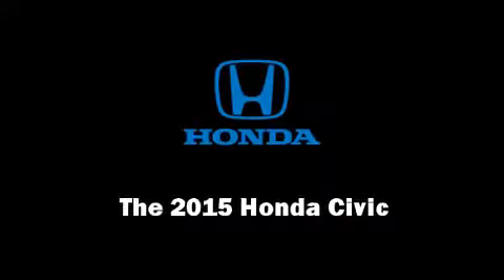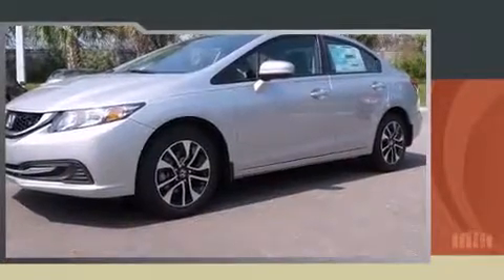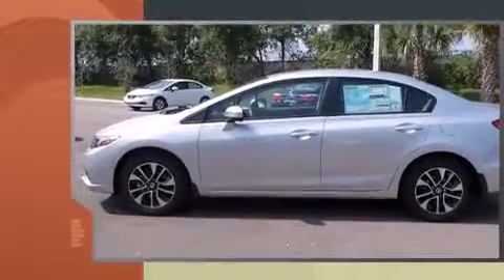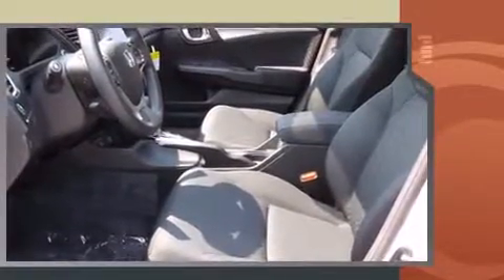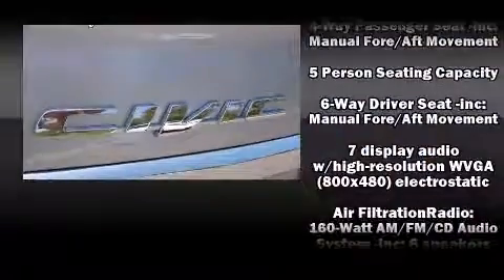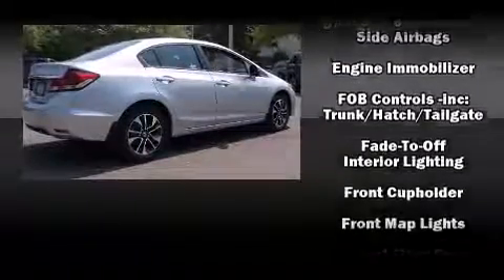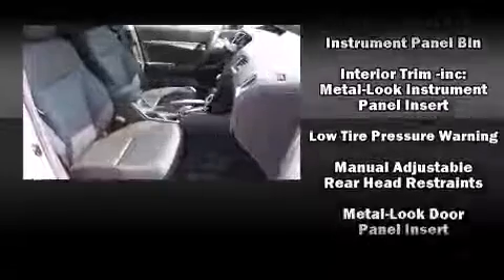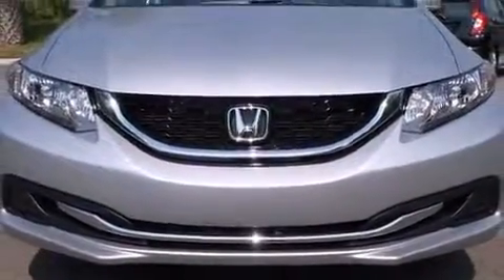2015 Honda Civic EX in Palm Harbor, FL 34684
31200 U. S. Highway 19 N

Discerning drivers will appreciate the 2015 Honda Civic. This 4 door, 5 passenger sedan is waiting for you to take home! It features a continuously variable transmission, front-wheel drive, and a 1.8 liter 4 cylinder engine. Top features include front bucket seats, delay-off headlights, 1-touch window functionality, a tachometer, variably intermittent wipers, a trip computer, cruise control, and the power moon roof opens up the cabin to the natural environment. You and your passengers will enjoy the stereo system, which includes a CD player with MP3 capability, steering wheel mounted audio controls, and 6 well positioned speakers. Honda also prioritized safety and security with features such as: head curtain airbags, front SIDE impact airbags, traction control, brake assist, ignition disabling, and 4 wheel disc brakes with ABS. For added security, dynamic Stability Control supplements the drivetrain. We pride ourselves in the quality that we offer on all of our vehicles. Please don't hesitate to give us a call.